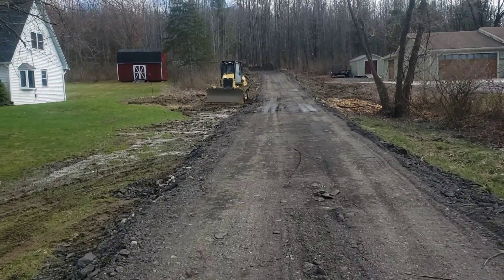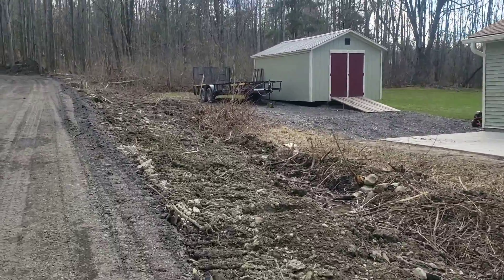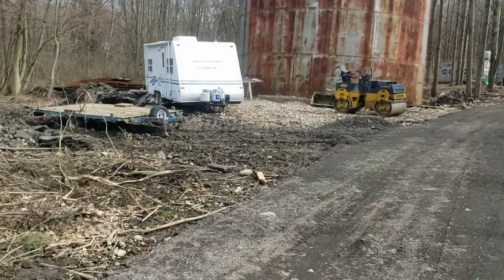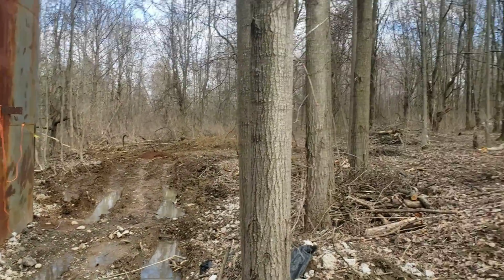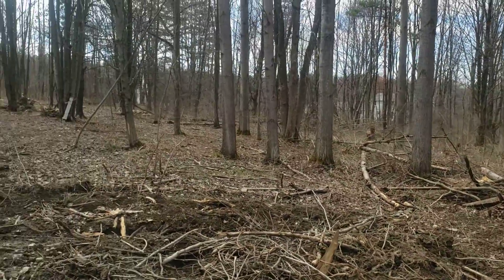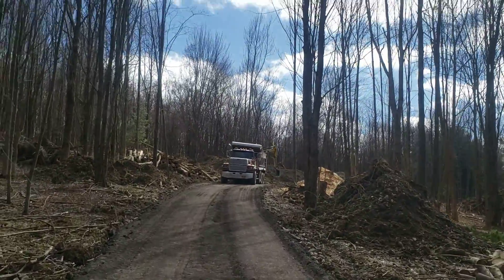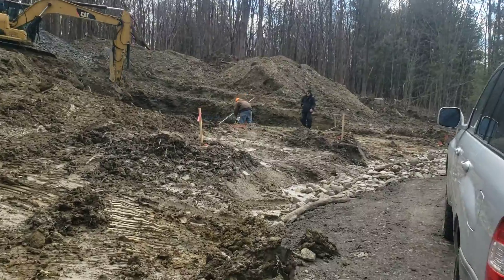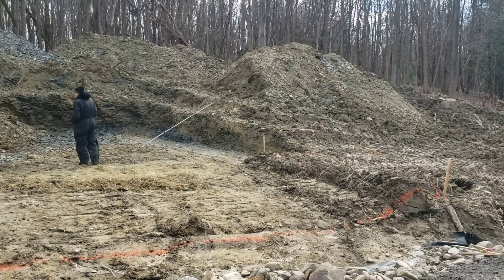New driveway and excavation 03292021